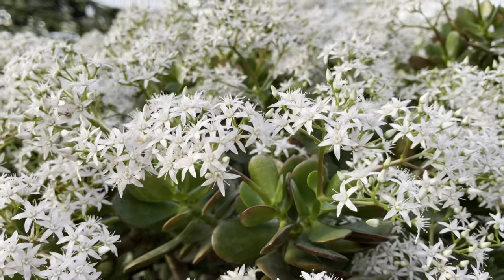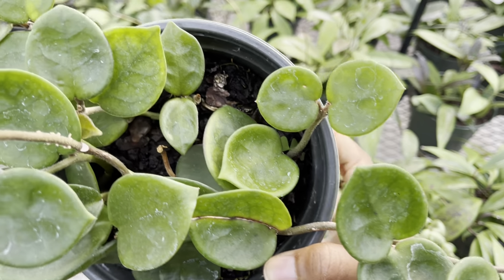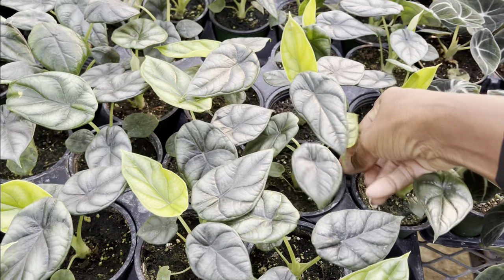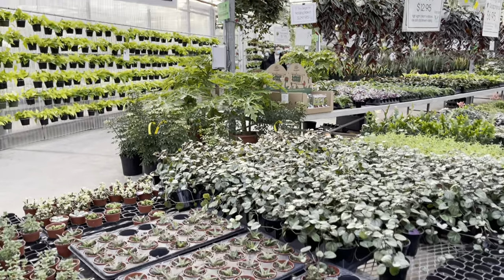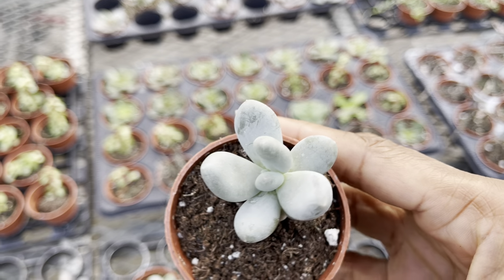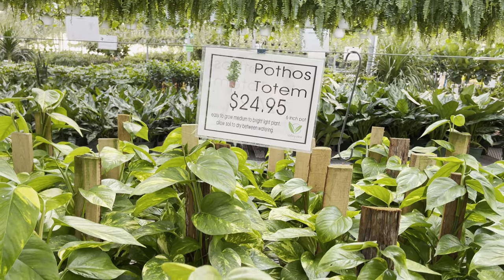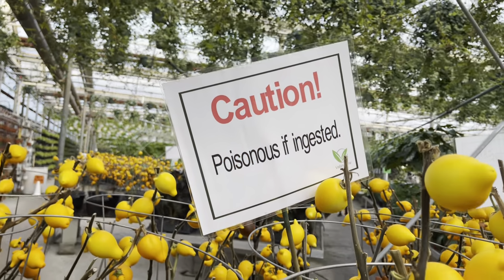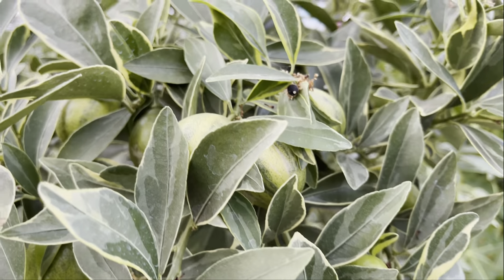Plant shopping @ Valleyview Gardens ( Hoya, Alocasia, Pothos and succulents)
Hi Plant Friends, Plant shopping @ Valleyview Gardens ( Hoya Alocasia Pothos succulents )